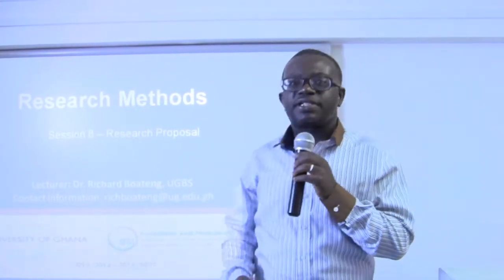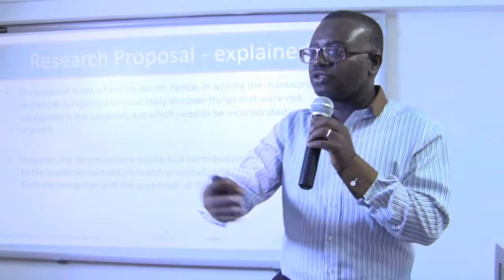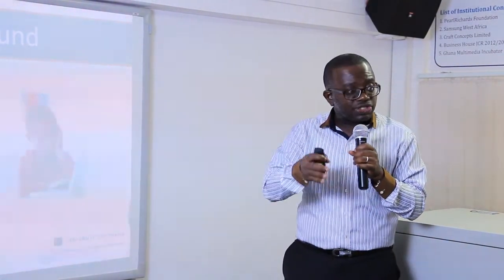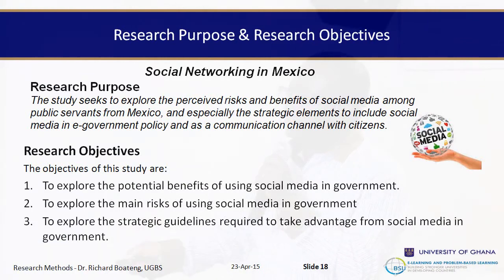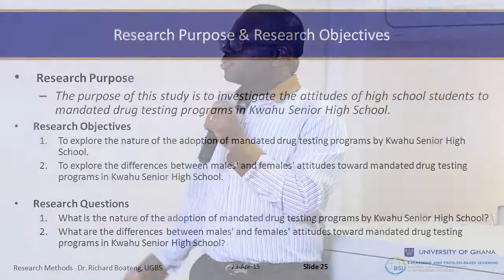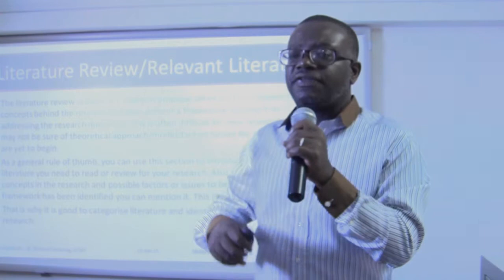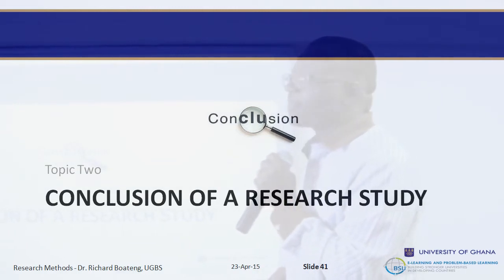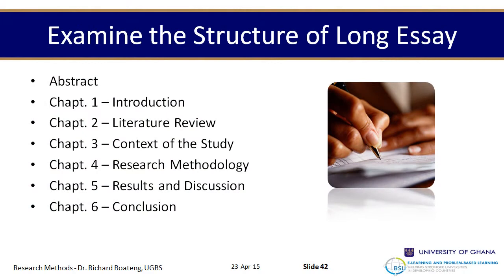Research Methods S8 - Research Proposal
This session provides the guidelines for writing a research proposal. It also discusses the relationship between research proposal and the Chapter one of a long essay or dissertation.

Students will also learn about the different methods for collecting data in research. These methods include interviews and focus group discussion.